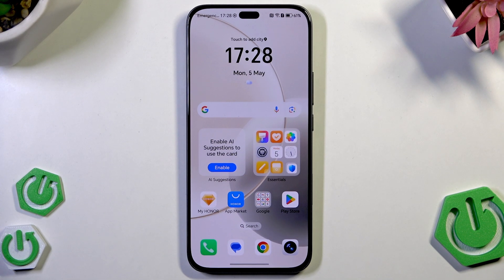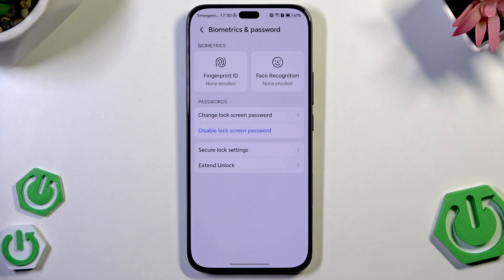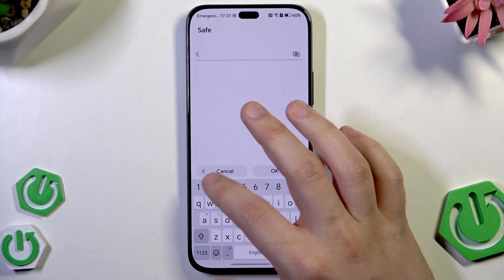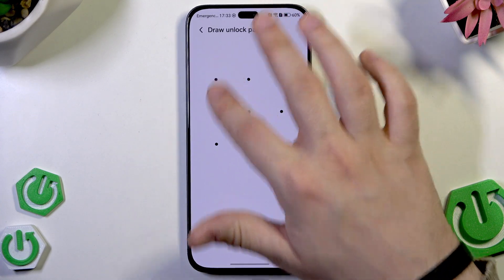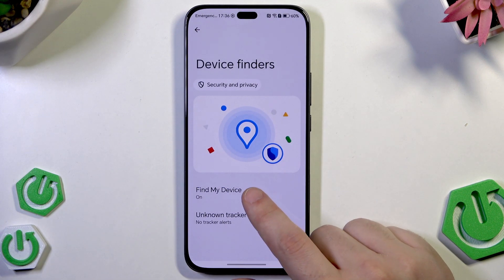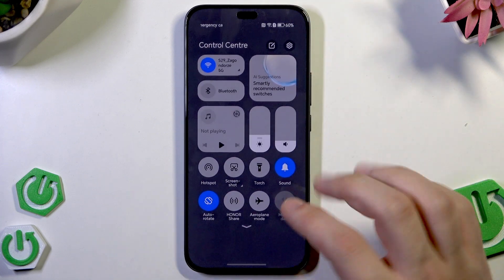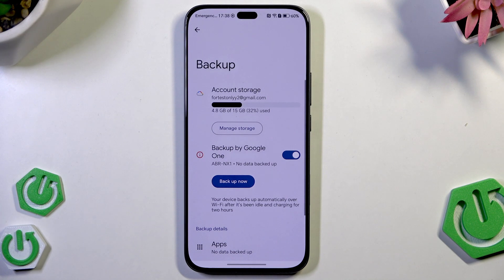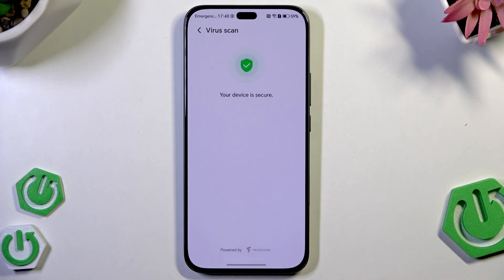HONOR 400 Lite Security Tricks – How to Protect Your Phone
Learn the best security tricks for your HONOR 400 Lite in this easy-to-follow video. We cover everything you need to know to keep your device safe, including setting up screen locks, using fingerprint and face recognition, enabling app lock, checking for software updates, using Find My Device, and managing your passwords. You’ll also discover how to perform virus scans, set up trusted places and devices, and make sure your data is always backed up. Whether you’re new to HONOR phones or want to improve your privacy, these tips will help you secure your HONOR 400 Lite and protect your personal information.

How to set up fingerprint unlock on HONOR 400 Lite?
How to enable app lock on HONOR 400 Lite?
How to use Find My Device on HONOR 400 Lite?

0:00 Introduction
0:12 Open Security & Privacy Settings
0:25 Set Up Screen Lock and Unlock Methods
1:06 Check for Software Updates
1:17 App Security and Google Play Protect
1:39 Add Fingerprint and Face Recognition
2:44 Enable App Lock and Protect Apps
3:20 Secure Lock Settings and Lockdown Mode
3:42 Set Up Trusted Places and Devices
4:48 Account Security and Password Checkup
5:59 Enable Find My Device
6:56 System Updates and Google Play Update
7:55 Backup Your Data
8:44 More Security Settings and Virus Scan